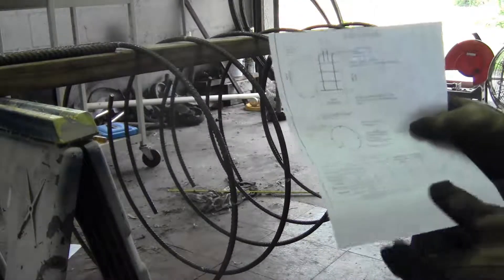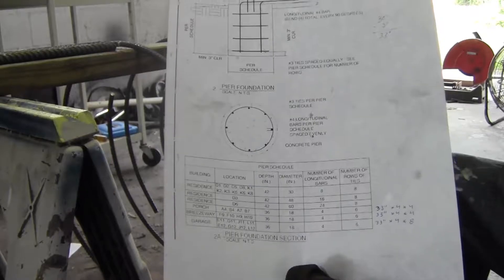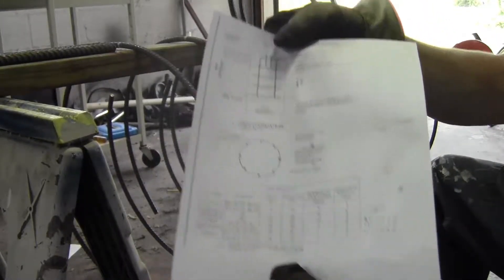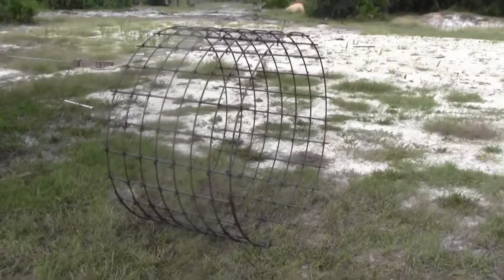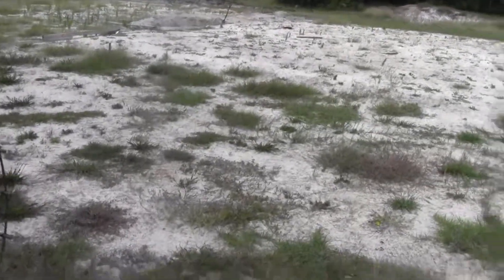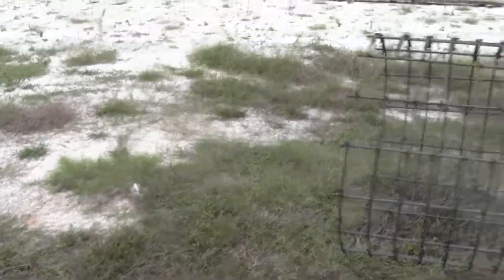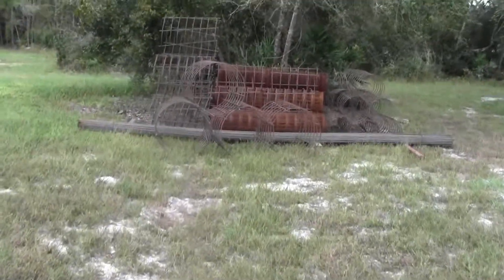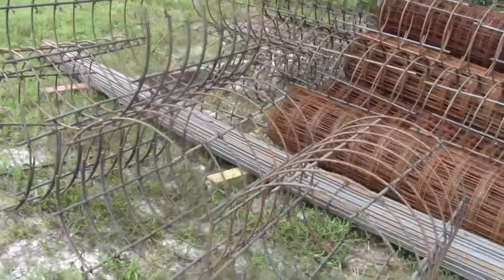Episode 3: Building and Setting Rebar Cages for Concrete Piers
I built them individually since I wasn't sure how the dimensions were going to work out.  Later I tied a 4ft piece for turn downs per the drawing. Once they were all set I could start putting in forms.